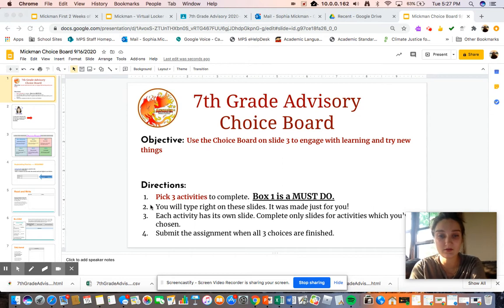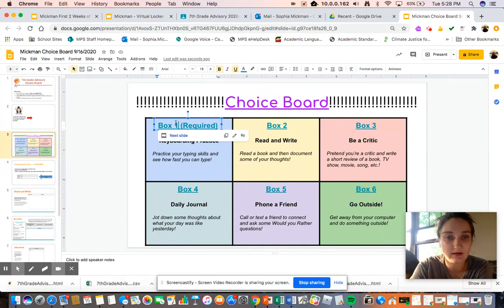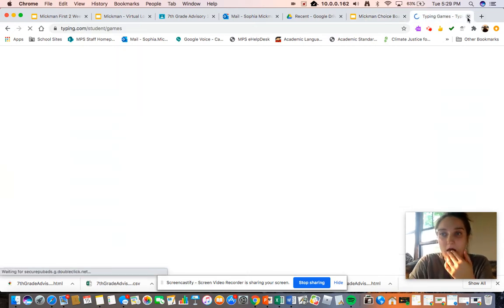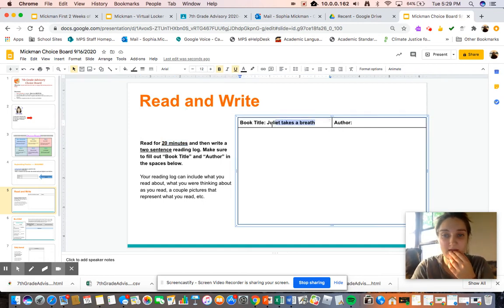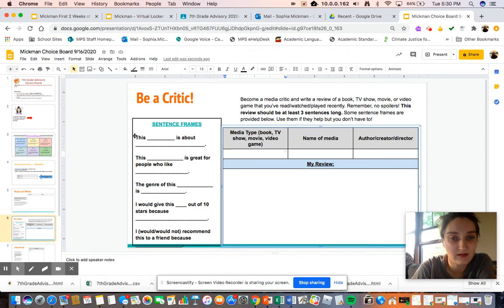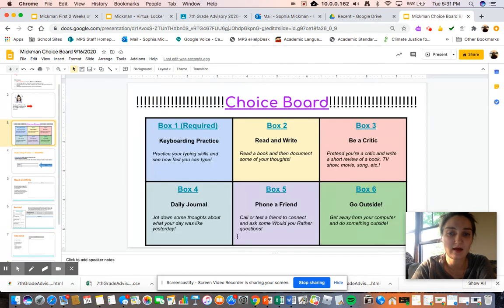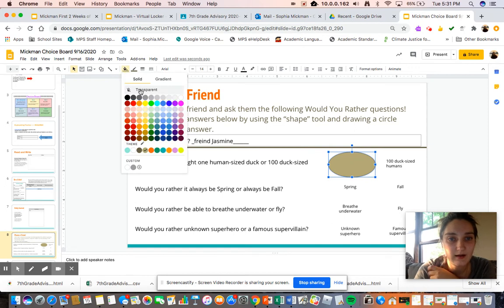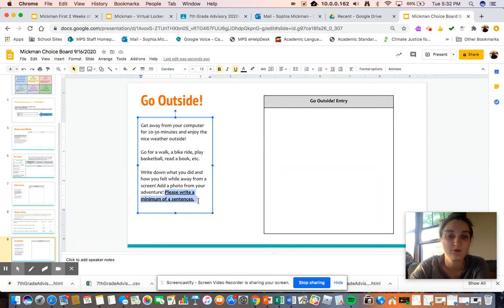Advisory Choice Board Tutorial